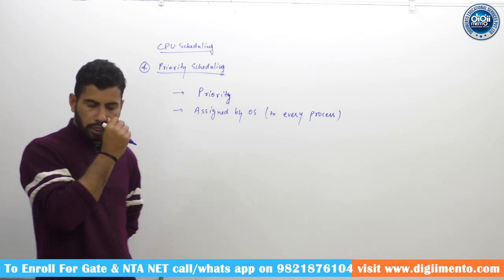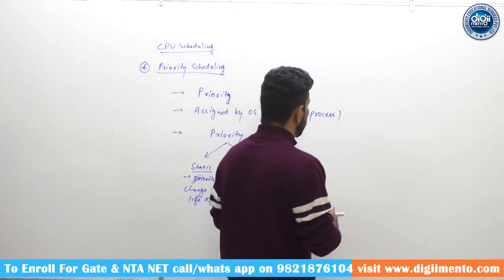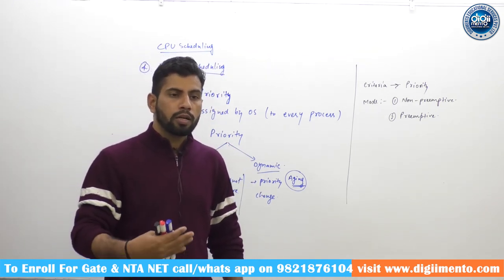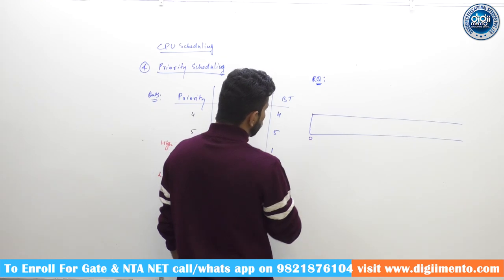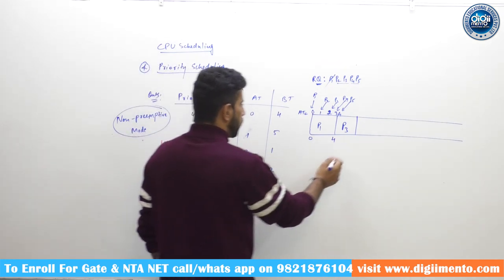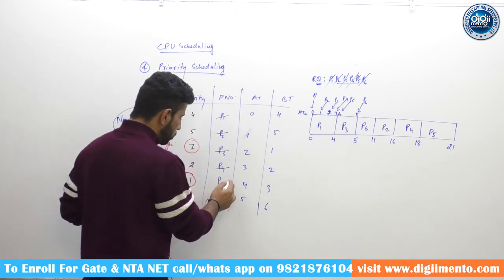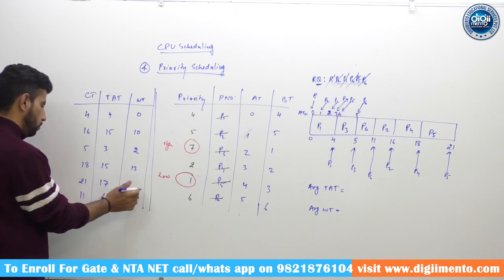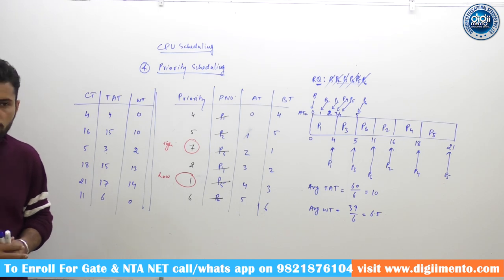OS 03 Part 01 Priority CPU Scheduling - GATE & NTA NET Computer Science CSE